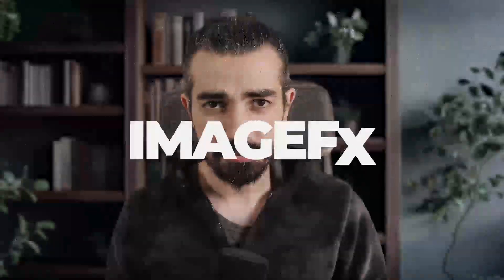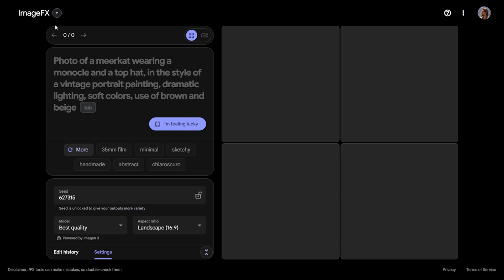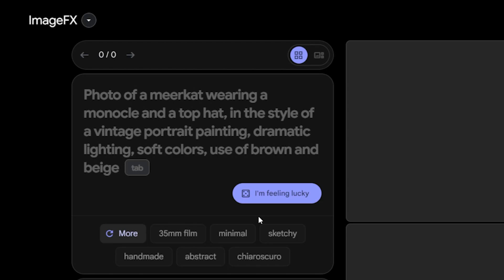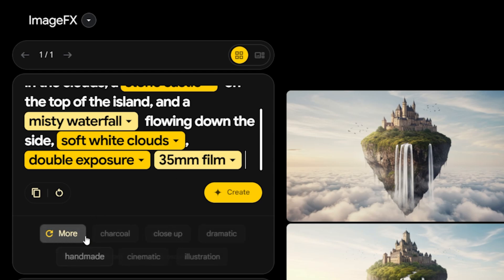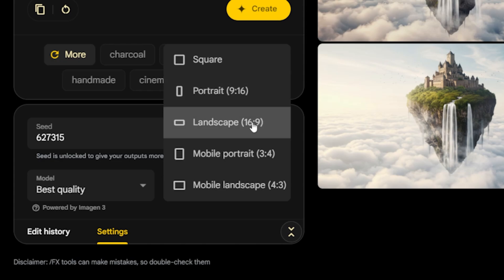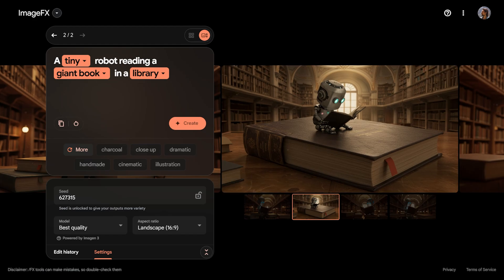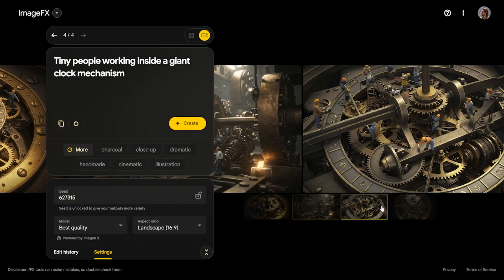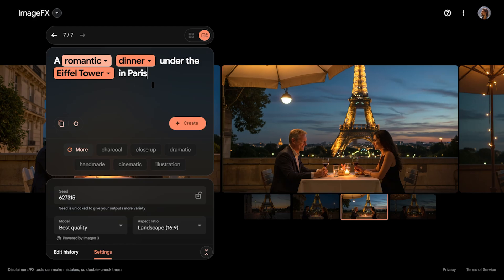Google ImageFX Review: How to Create REALISTIC AI Images (Hands-on Test)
We tested Google's new AI tool, ImageFX. In this step-by-step guide, we review its "expressive chips," realism, and how you can use it right now.

00:00 Introduce Google’s visual AI application
01:02 Guide on logging in and accessing the application
01:15 Explore the user-friendly interface
01:38 Use the “I’m feeling lucky” button for AI-generated prompts
03:10 Select models and adjust aspect ratios
03:49 Start creating visuals with different prompts

Share your thoughts and ideas in the comments section below.